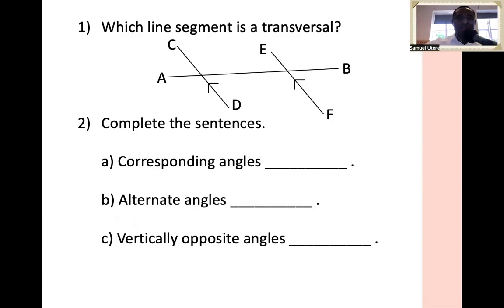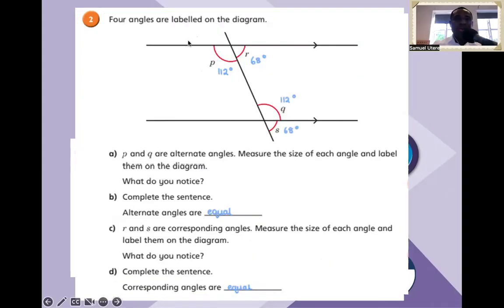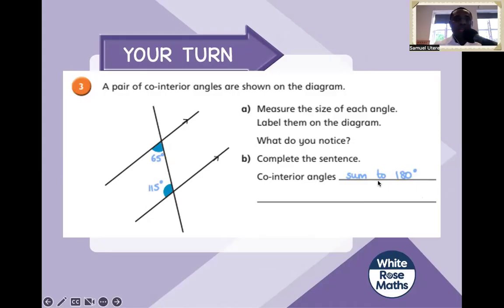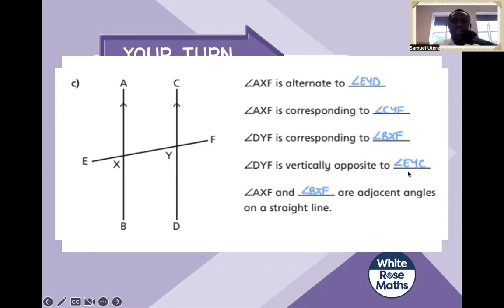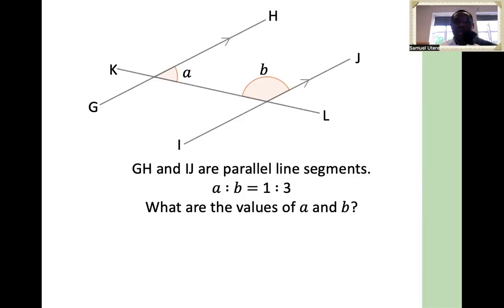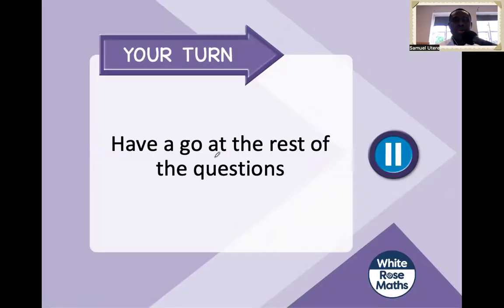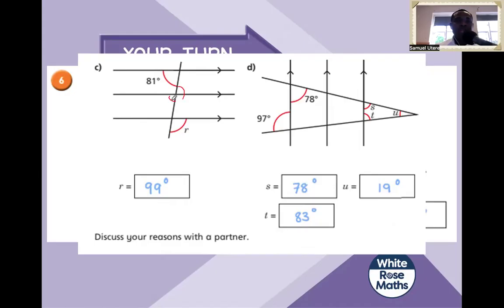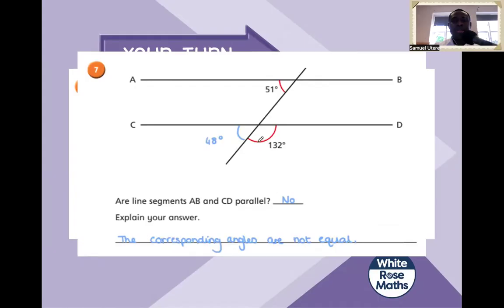Geometry Teachers Hate This One Angle Trick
Welcome to this lesson, focusing on Developing Geometric Reasoning! This **geometry** lesson guides you through identifying and calculating various **angles**, particularly those formed when **parallel lines** are present. We'll clarify how to use rules like **alternate, co-interior angles** and **corresponding angles** to tackle complex problems.